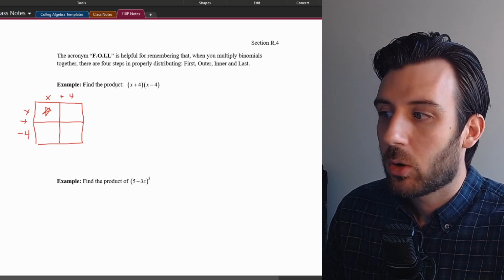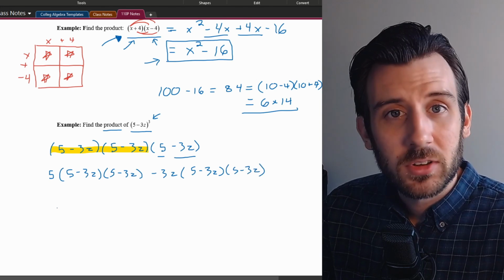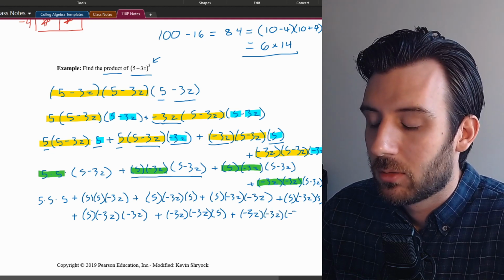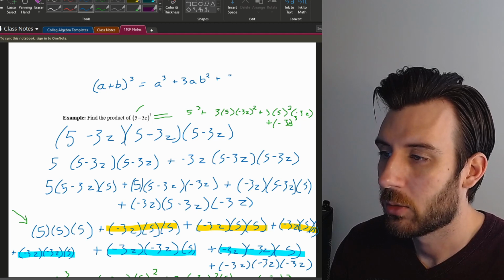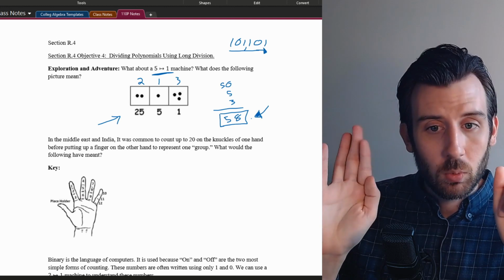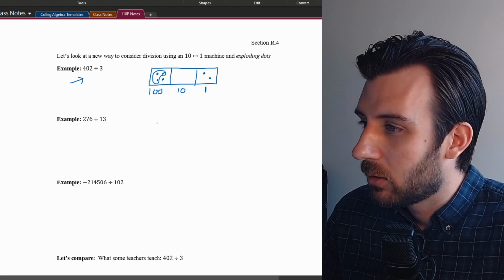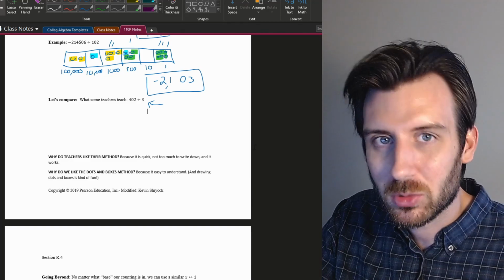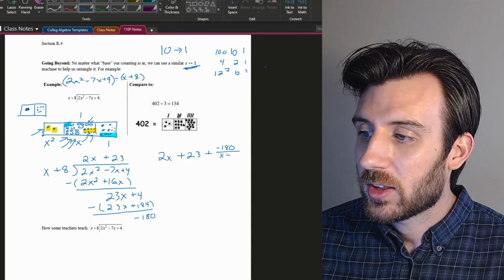Exploding Dots and Polynomial Division (R.4 Part 2)